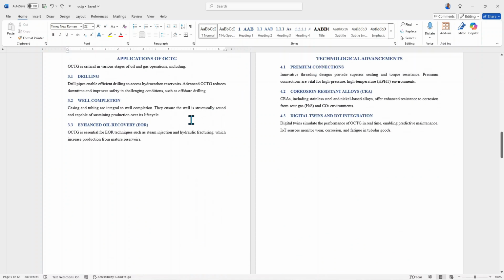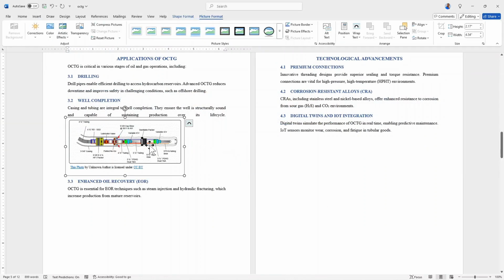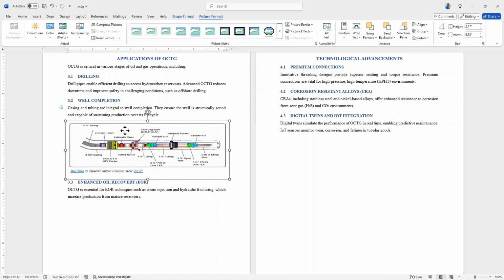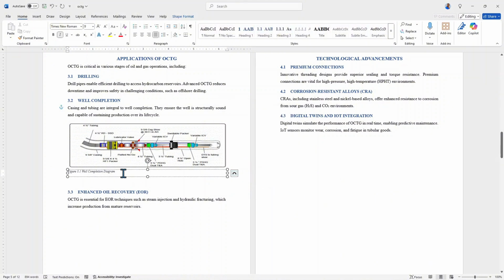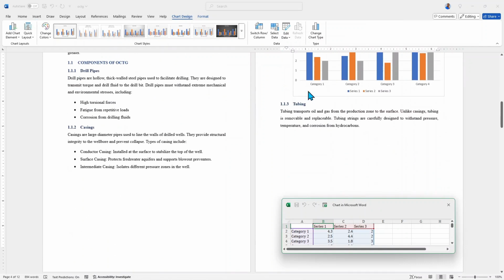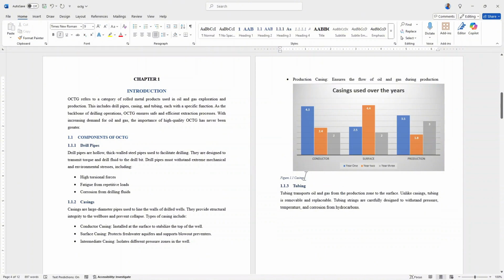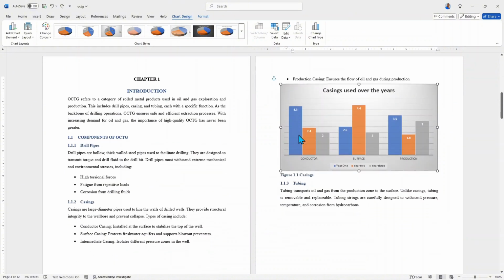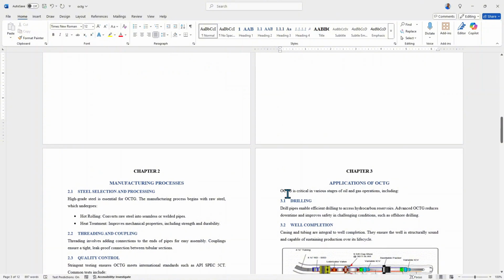Microsoft Word - Insert and label Pictures, Charts and Tables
In this Tutorials I cover how to:
insert Pictures, Charts and Tables in your reports
Label them for easy automation of Table of contents in Microsoft Word.

OB Learning Hub Let's Excel Together!!!